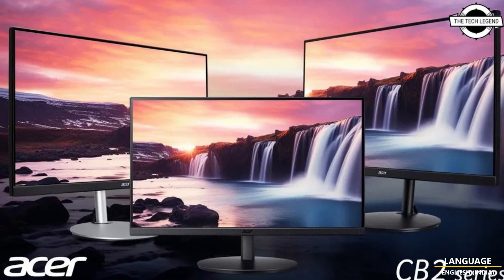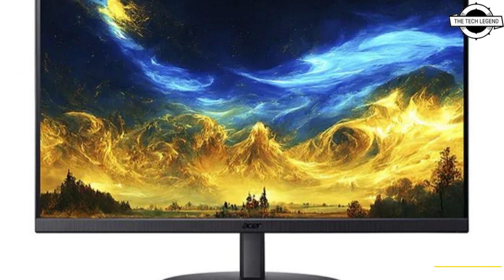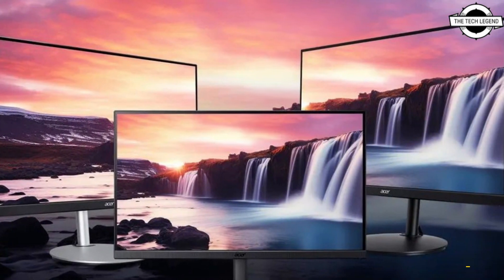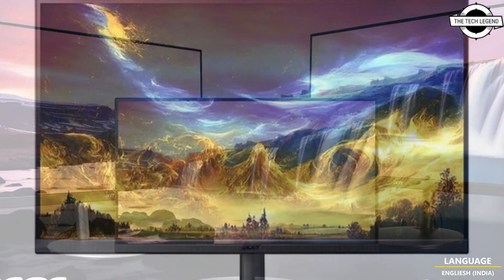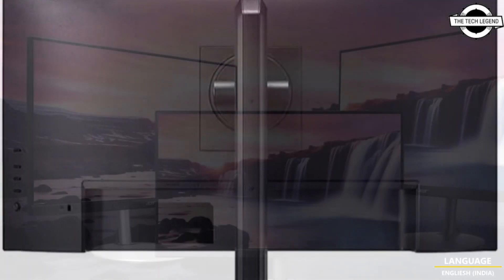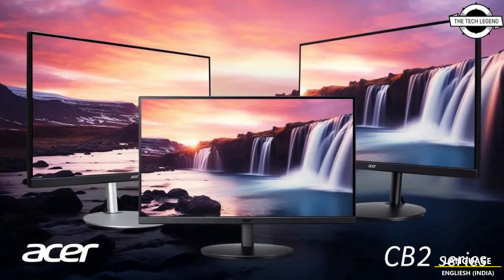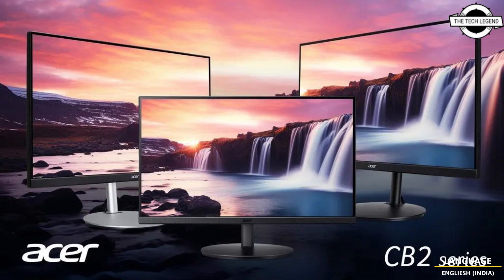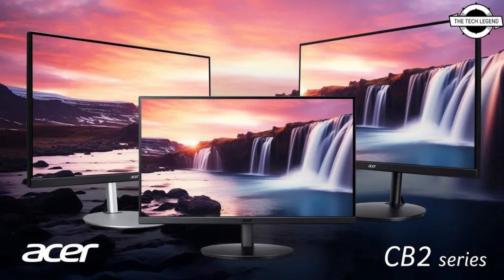Acer Four New IPS LCD Display Models Including 27-Inch 4K Display Launched - Explained All Details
PRODUCT BRAND STORE AMAZON

CB272Kbmiprux (27-inch 4K Display):

This 27-inch LCD display boasts a stunning 4K resolution of 3,840 x 2,160.
It delivers high color gamut and remarkable color accuracy, surpassing the Delta E1 standard.
HDR10 support ensures clear and vibrant image rendering.
It features USB Type-C input and provides a 90W USB PD power supply, enabling seamless connectivity with a single cable to your notebook PC.
CB272UEsmiiprx (27-inch Display with 2,560 x 1,440 Resolution):

Offering a resolution of 2,560 x 1,440 pixels, this 27-inch liquid crystal display upholds the standard of color reproduction below Delta E1.
HDR10 compatibility ensures exceptional image clarity.
With a refresh rate of 100Hz and a rapid 1ms response time, it's ideal for smooth visuals.
CB272Ebmiprx (27-inch Full HD Display):

This 27-inch LCD display supports full HD resolution at 1,920 x 1,080 pixels.
It maintains a refresh rate of 100Hz and a responsive 1ms.
Equipped with built-in speakers, it proves convenient when connecting a game console.
Features such as flicker-free and blue light-cut eye care functions enhance user comfort.
CB242YEbmiprx (23.8-inch Full HD Display):

With a full HD resolution of 1,920 x 1,080 pixels, this 23.8-inch LCD display offers an immersive viewing experience.
Similar to its larger counterpart, it supports a 100Hz refresh rate and a 1ms response time.
The built-in speaker is a practical addition, particularly for gaming enthusiasts.